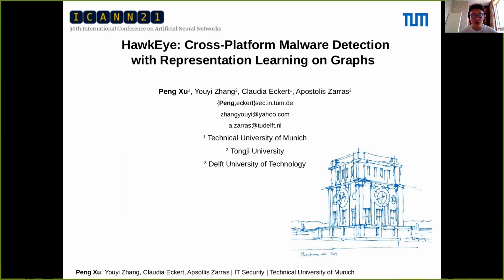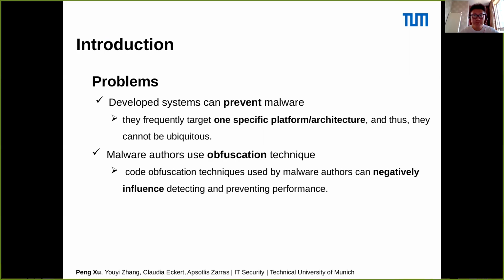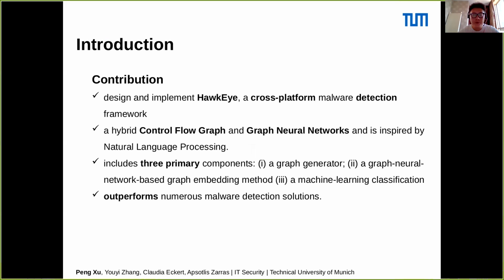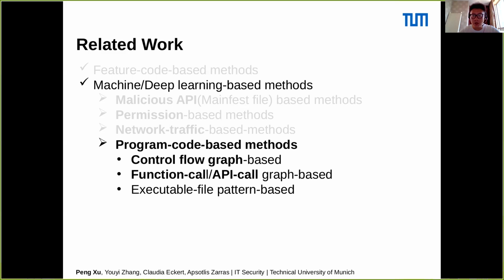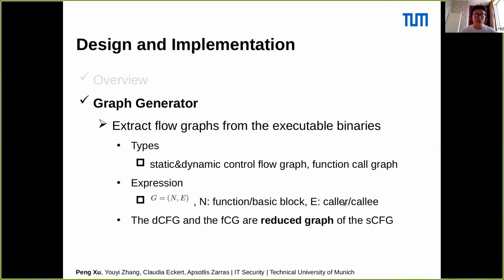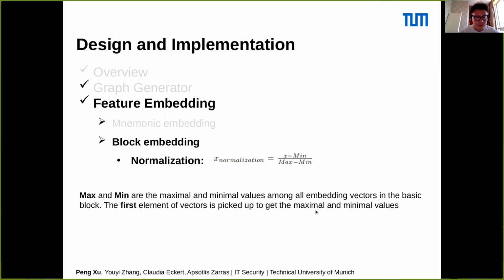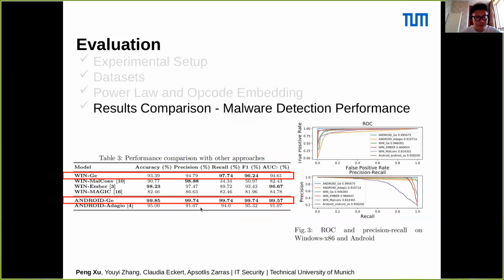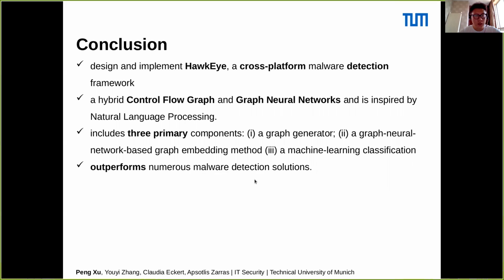HawkEye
HawkEye: Cross-Platform Malware Detection
with Representation Learning on Graphs